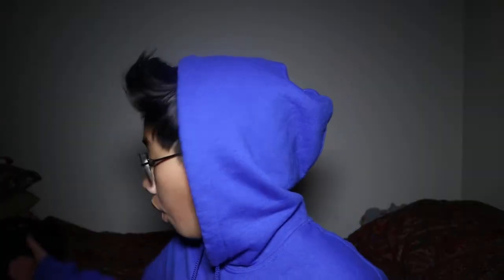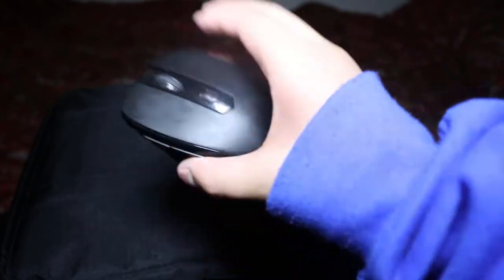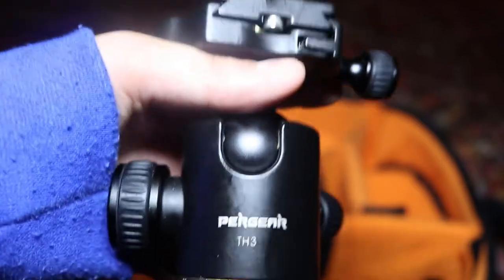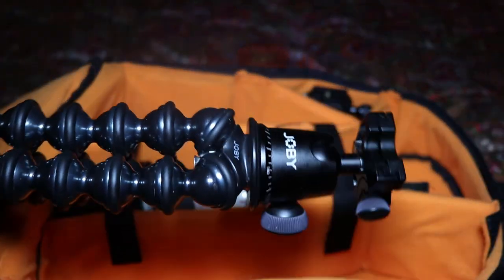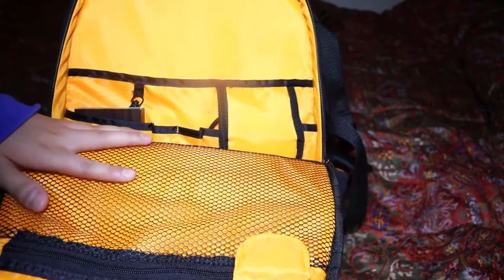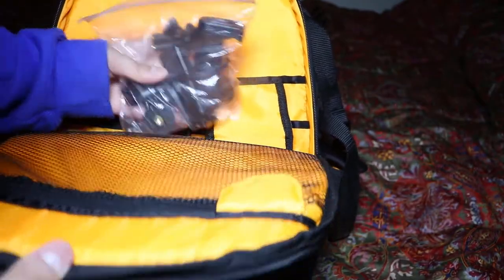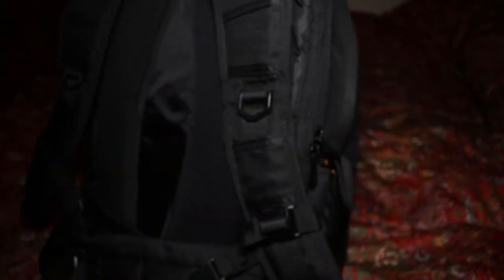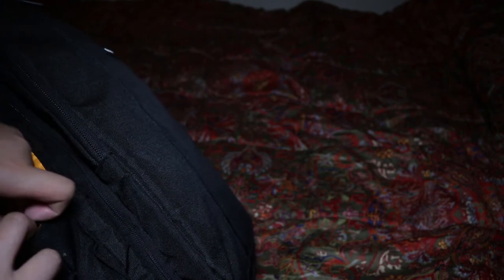BEST GEAR FOR YOUTUBE? | WHAT'S IN MY CAMERA BAG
GEAR I USED TO MAKE THE VIDEO...
Camera(canon 80d)
Wide lens for vids(17-55mm F/2.8)
Telephoto lens for pictures(70-200 F/4)
Shotgun Mic(takstar sgc-598)
Thing for mic(Deadcat)
Bendy tripod(Gorilla pod focus)
Bigger set-up tripod(neewer 70in tripod
Less expensive tripod(sunpak 5858d)
Lighting(Neewer 160 led panel)
IPHONE ACCESSORIES
Iphone to tripod adapter with cold shoe
Audio adapter(so mic works for iphone)
Joby tripod for iphone
OTHER ACCESSORIES
camera bag
Memory card(i use a 128gb card)
extra batteries
card reader